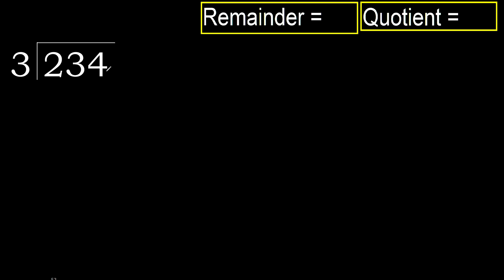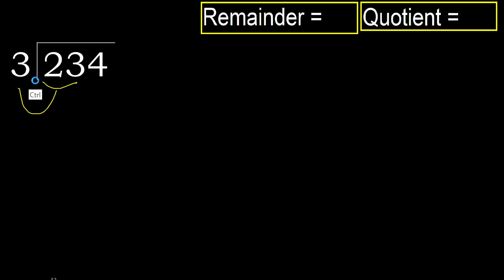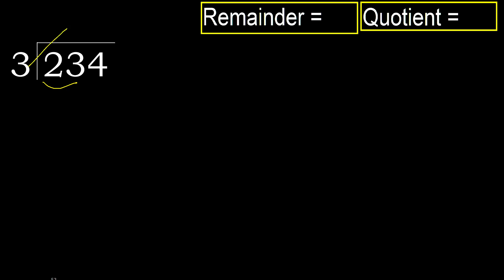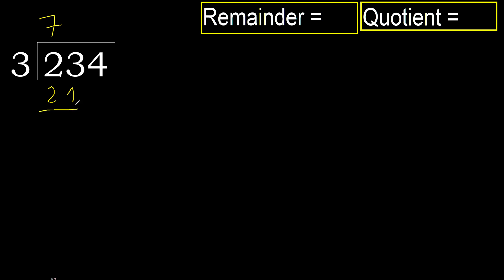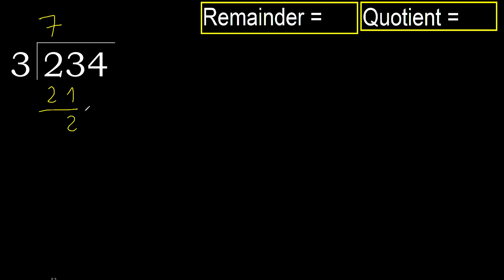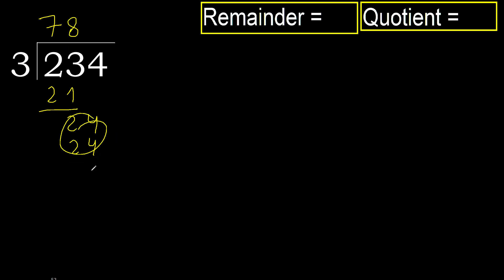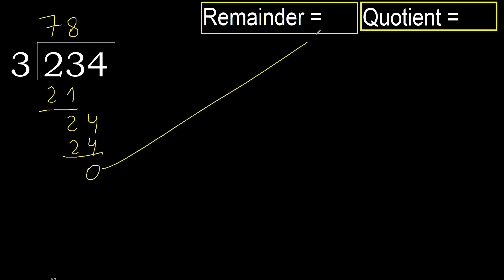Divide 234 by 3 , remainder . Division with 1 Digit Divisors . How to do